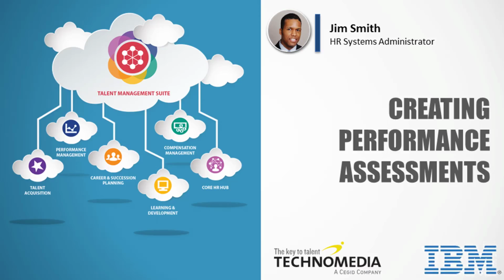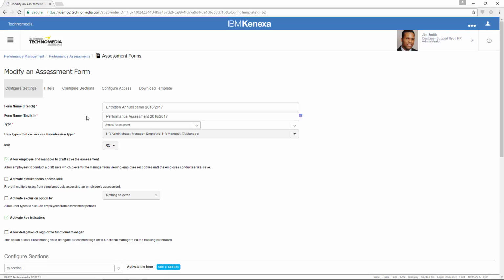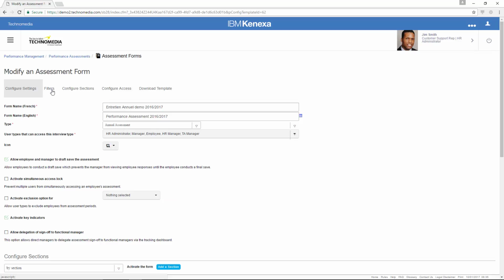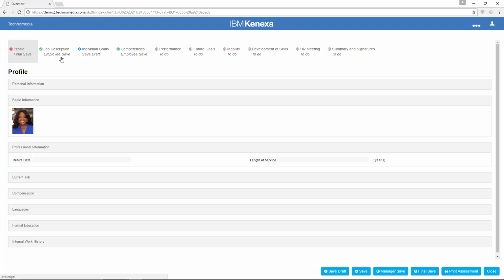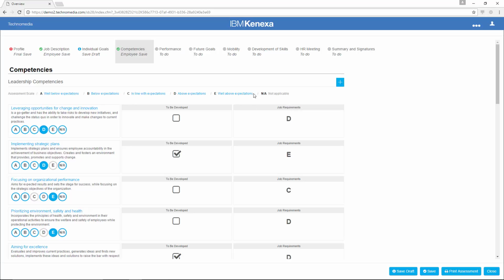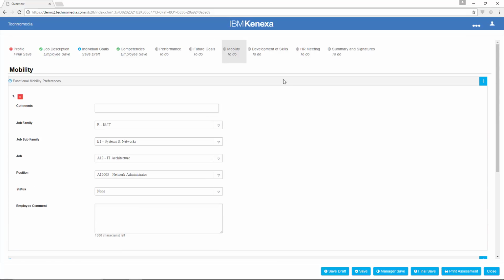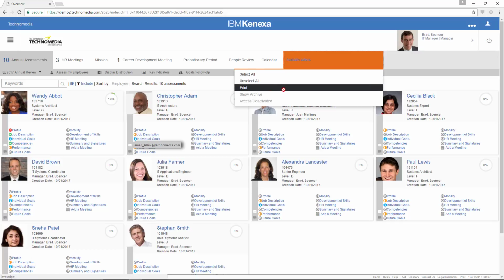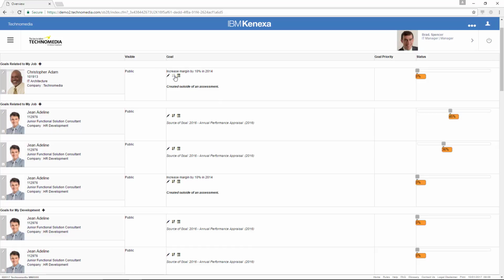IBM Kenexa Open HR &Technomedia_perform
Learn how the Technomedia Talent Suite is integrated into the OpenHR platform to provide access to an award-winning performance management, succession planning, compensation management, and learning and development system. This clip focuses on the performance module.